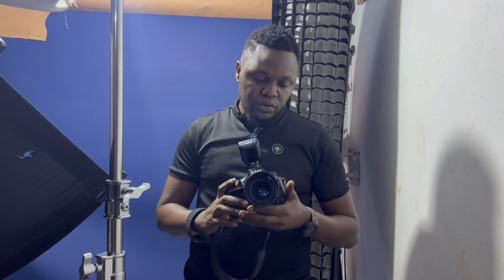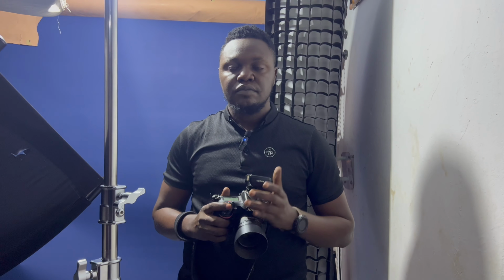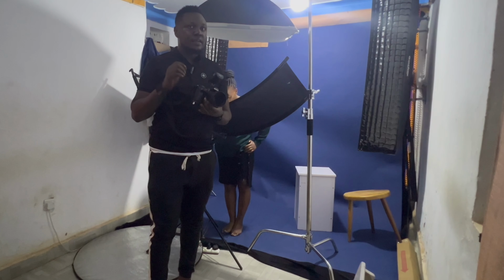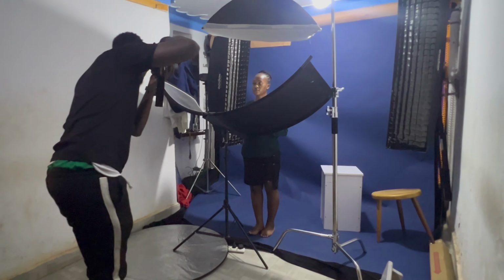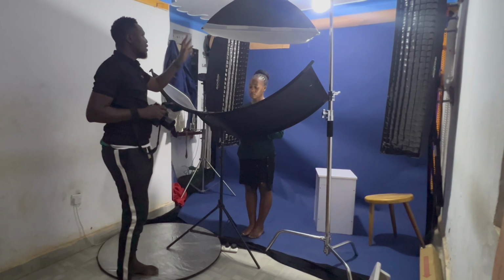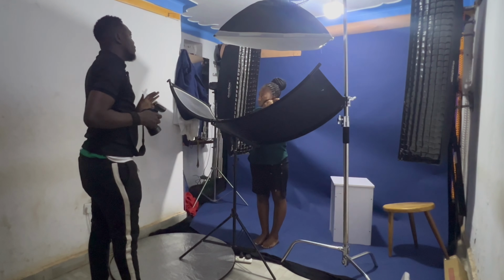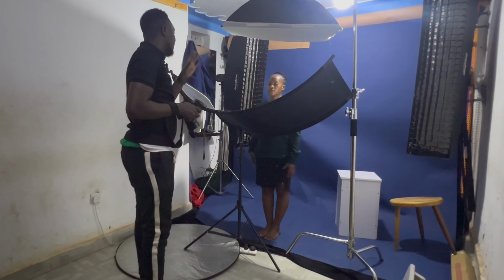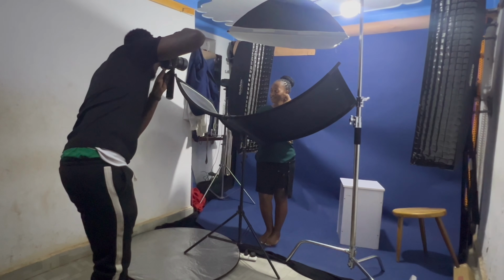Studio Portraits for Beginners: Headshots + Lighting and Camera Settings | Behind the Scenes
In this video, i will demonstrate how to take better headshots In studio using flash photography. i will show you the basic steps undertaken when taking the photos, I will also go through the lighting settings and posing tips plus light placement when taking photos in studio. Hope you find the video helpful. you can also leave a comment in case of any queries for better version of a video later. enjoy.